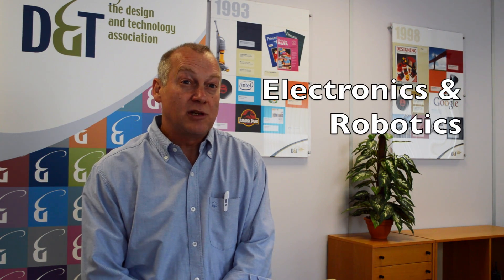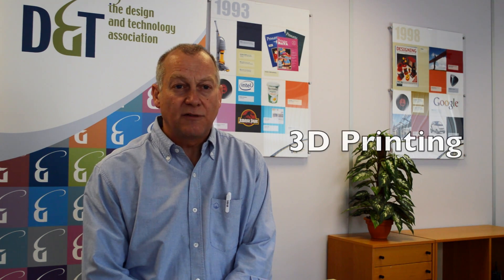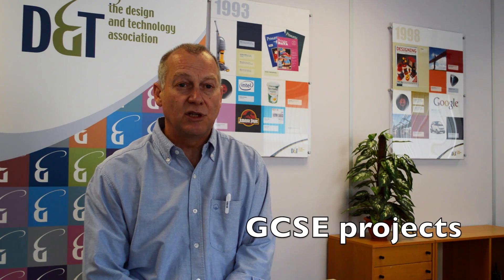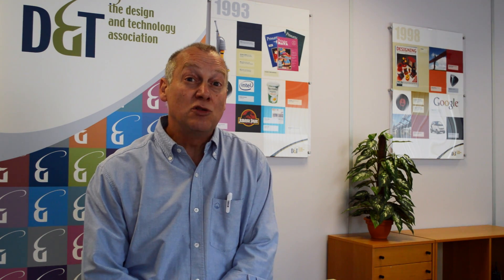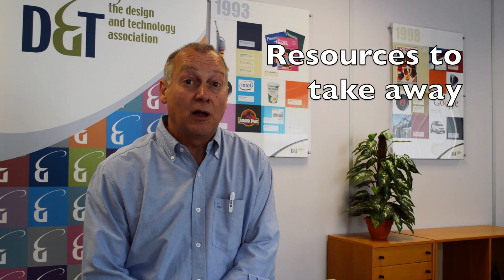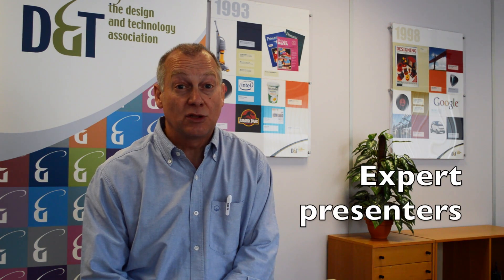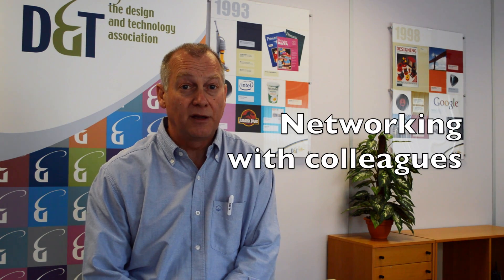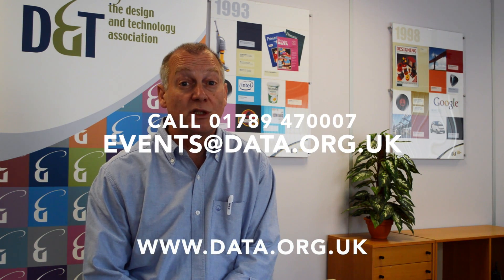D&T Summer School 11th & 12th July 2014 @ Loughborough University Design School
An interactive and much more hands on event enabling teachers to engage in longer, active sessions concentrating on the development of subject specific skills and knowledge.